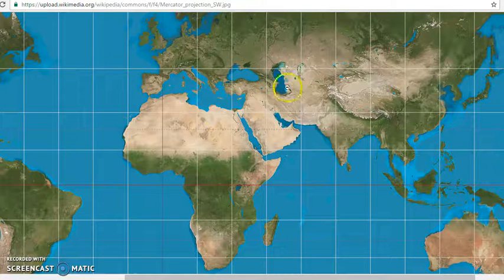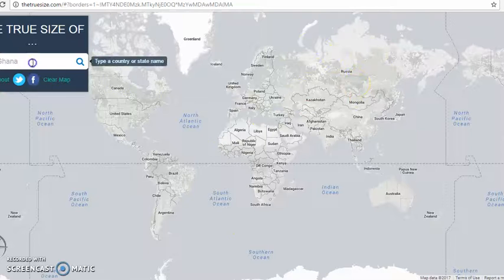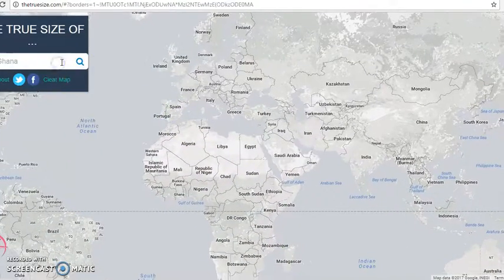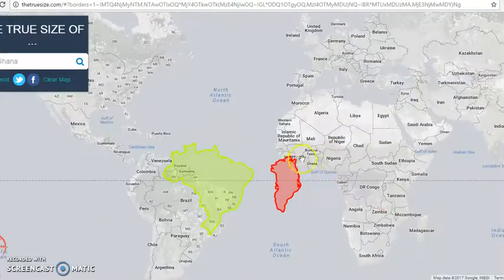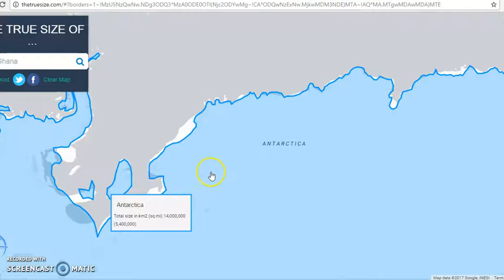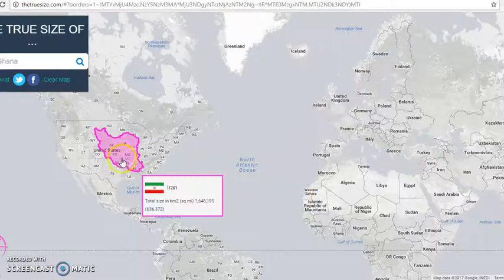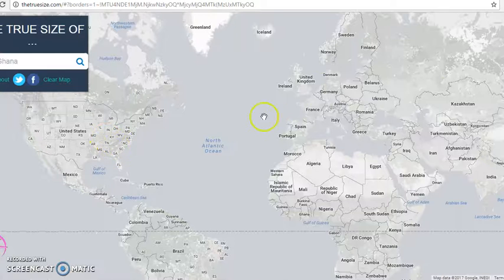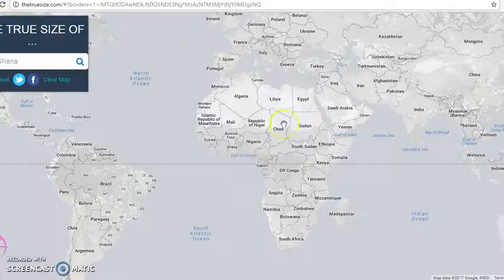Our World Map Looks Drastically Different Than What You Think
You might think that you know what the World looks like right? But what if you were to realise that the Earth actually looks drastically different than what you had previously thought?

This video highlights some of the flaws of the standard Mercator Projection Map.